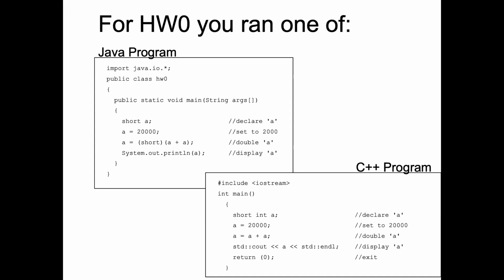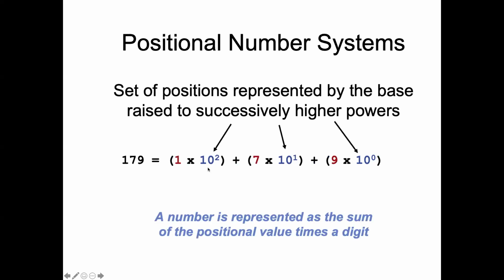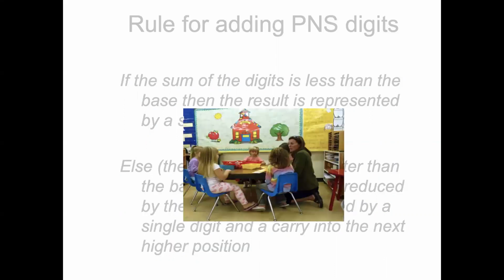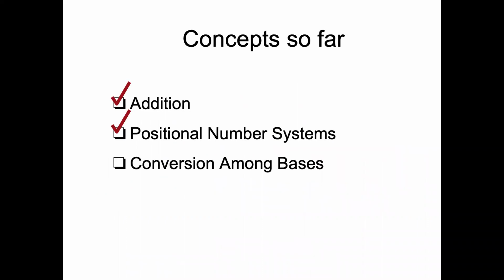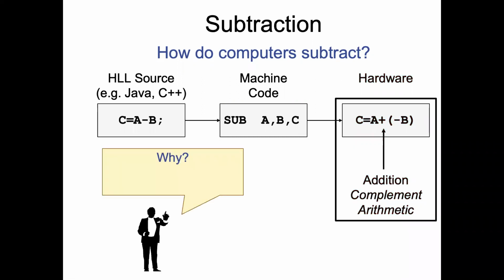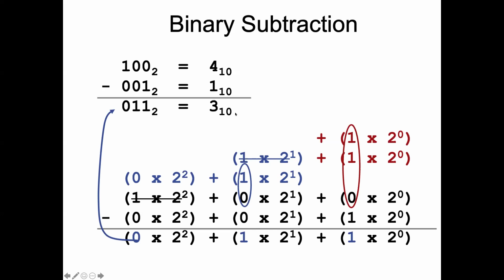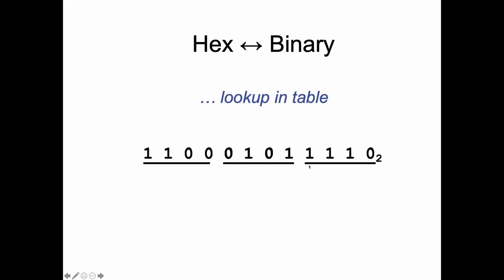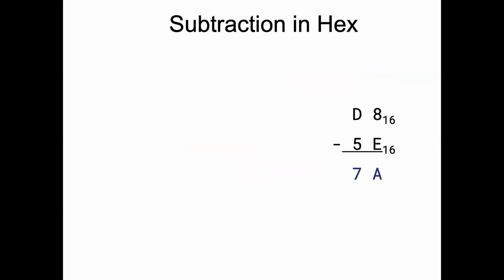Assembly Lecture 02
We talk about the representation of unsigned values in binary and hexadecimal, implementation of addition and subtraction and overflow.